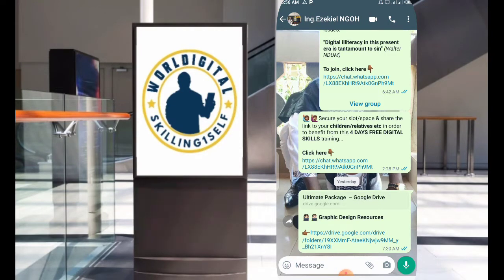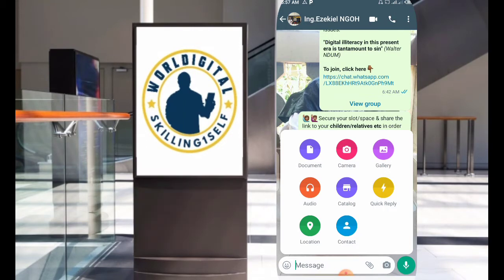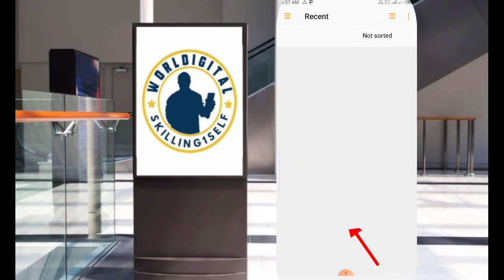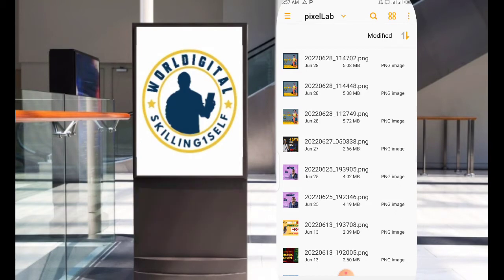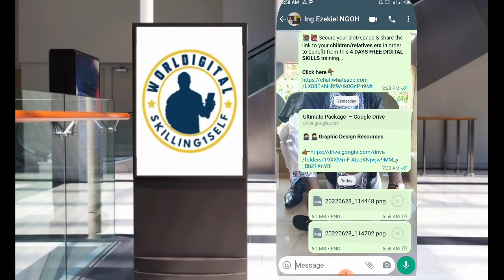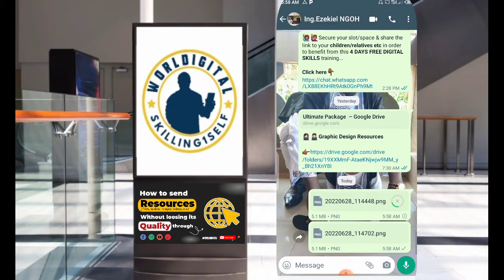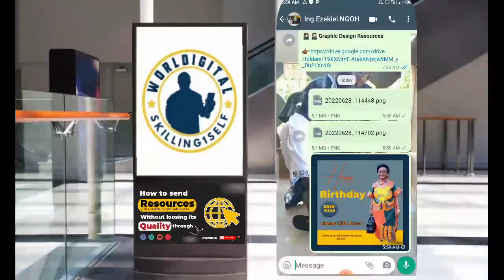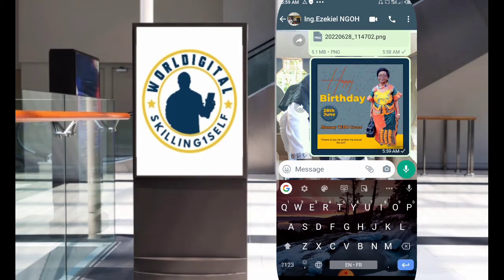HOW TO SEND RESOURCES(IMAGES, VIDEOS, ETC) WITHOUT LOOSING THEIR QUALITY THROUGH WHATSAPP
HOW TO SEND RESOURCES (IMAGES, VIDEOS, AUDIOS,ETC) OVER THE SOCIAL MEDIA WITHOUT LOOSING ITS QUALITY.

WhatsApp and Facebook etc especially  always compresses our resources (videos, images etc) sent through these media and makes them look blur and looses its quality

So this hardly found/unshareable TUTORIAL would be of great assistance to you to maintain the integrity and quality of your contents sent especially as Graphic Designers and Professionals.

NB:
You design well a job but poor submission makes your Client to refuse the job because it's blur and the quality isn't good...

So watch this Premium TUTORIAL and share not forgetting our other more  68 TUTORIALs in order for us to reach WORLDIGITAL'S objective of dishing out Digital Skills to people all over in order to eradicate digital illiteracy and to alleviate poverty via Digital Skills.